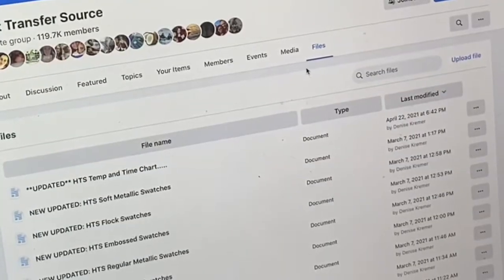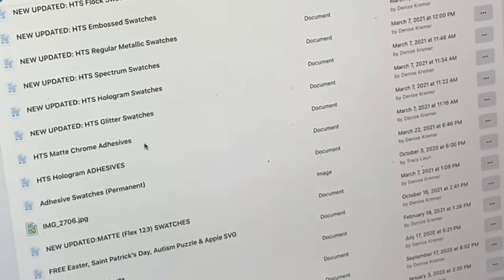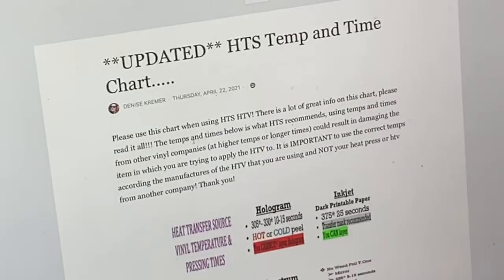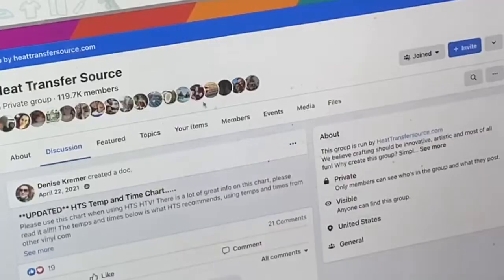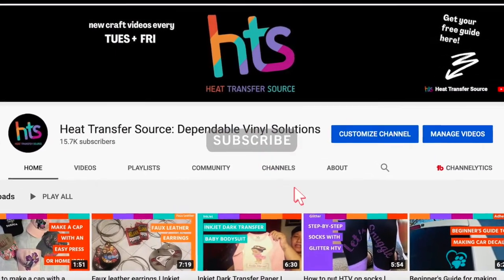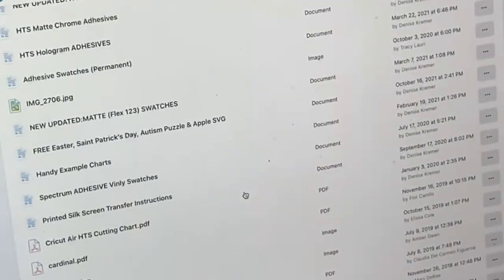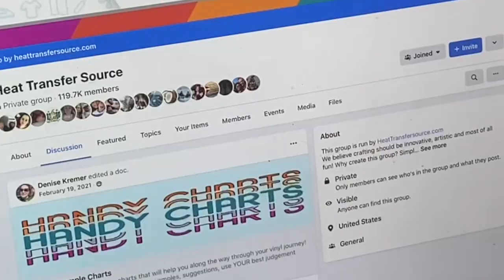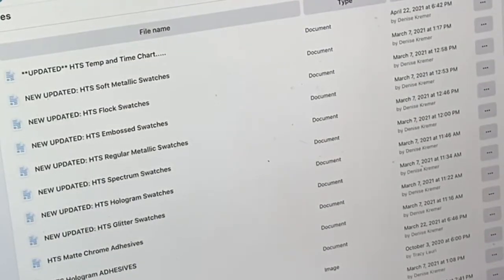HOW TO USE HTS FACEBOOK FILES FOR CRAFTING INFO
HTS Facebook Files is a super resource for everything related to crafting. You can get valuable information on all of our vinyls, blanks and more. Our members are super creative and helpful with each other!

👩🏻‍💻 Join our mailing list to get First Dibs on incredible sales! 3qEJOp7